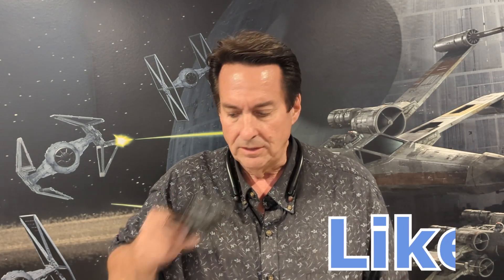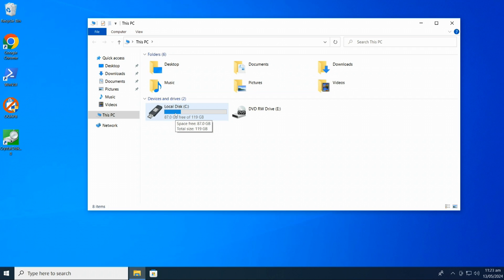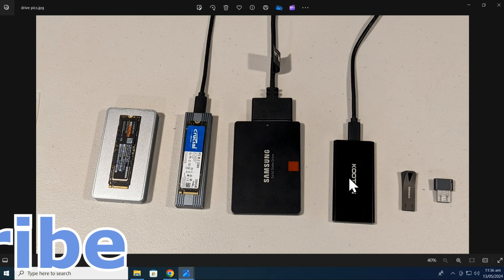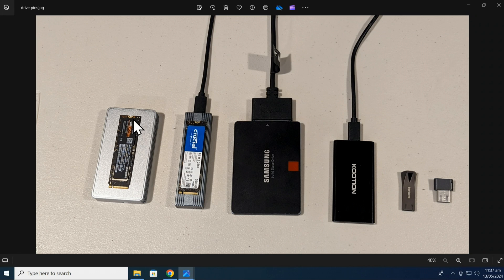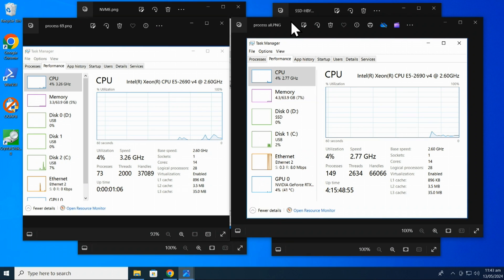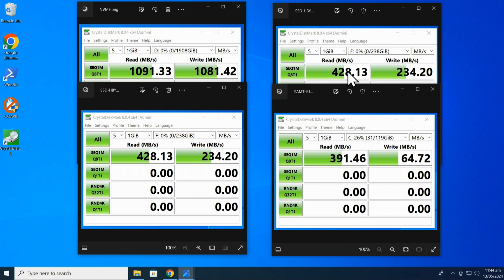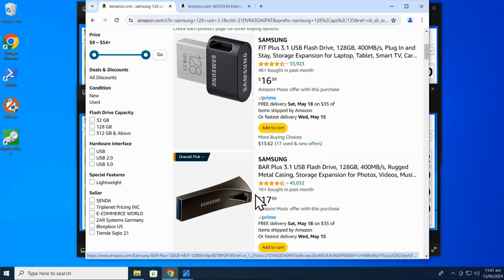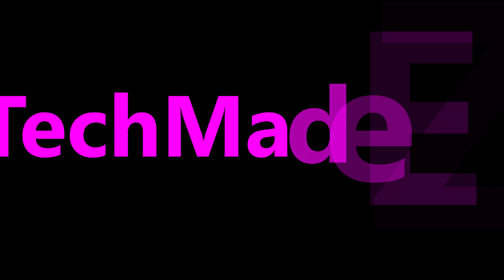5 High Performance USB Drives 400-2000 MB/s Read & Write Speeds / USB Flash Drives.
Run Windows Linux TrueNAS From a Fast USB Drives / High Performance File Access, Fast Backups, Video Editing and More

12TB NVME/SSD NAS a Dell 9010 SFF vs HP 800 Mini PC. Which one did I Choose?

Amazon
SAMSUNG FIT Plus 3.1 USB Flash Drive, 128GB, 400MB/s

KOOTION External SSD 250GB Portable SSD High-Speed Solid State Drive, Read up to 500MB/s & Write up to 450MB/s

SSD Adapter SATA to USB Cable, 2in1 USB-C/USB 3.0 2.5 inch HDD and SSD

NMVE Enclosures - Start at $15 Just choose the brand and what works for you. I have 5 different brands they all test the same.

Sorry I couldn't test them myself.